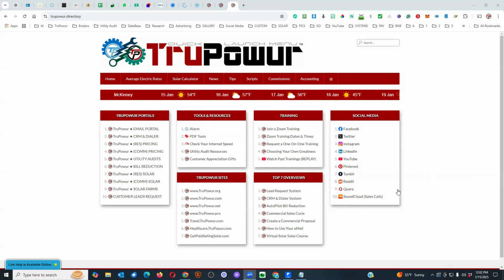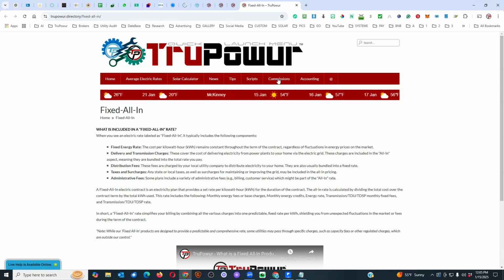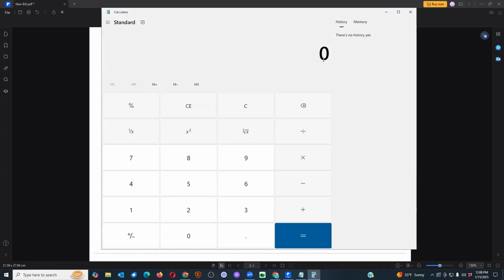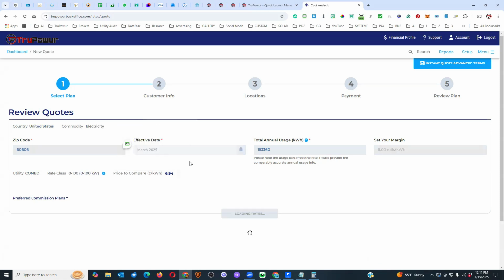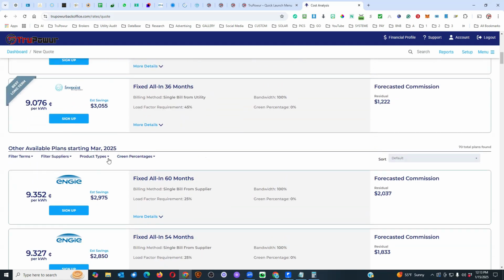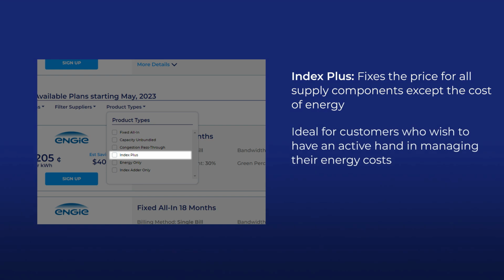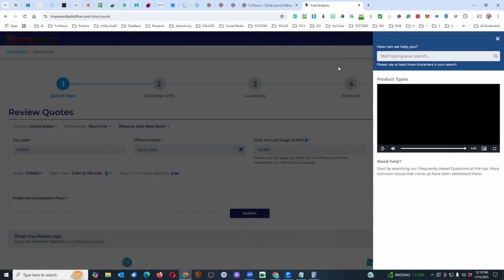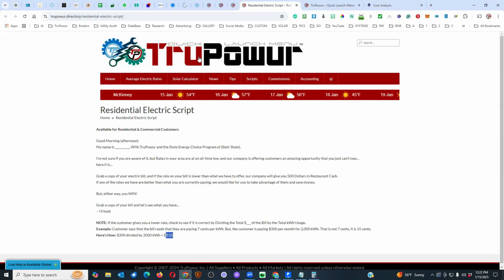Episode 292 - TruPowur - January 15, 2025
▬ TruPowur Academy ▬
▬ Contents of this Video Below ▬
0:00 - Episode 292
0:05 - Intro
0:45 - Welcome
1:15 - Fixed-All-In Information
3:30 - Calculating a Fixed-All-In Rate
12:05 - Other Product Types Available
20:00 - Calculating a Fixed-All-In Rate (Continued)
21:40 - Closing Statement